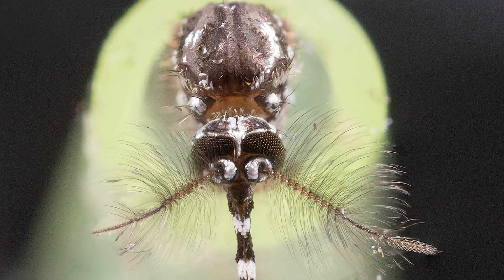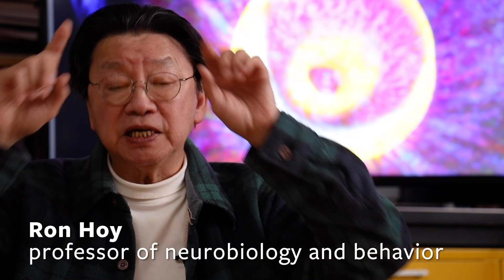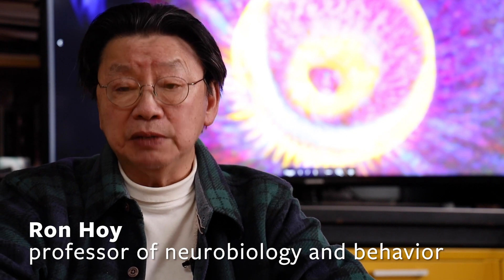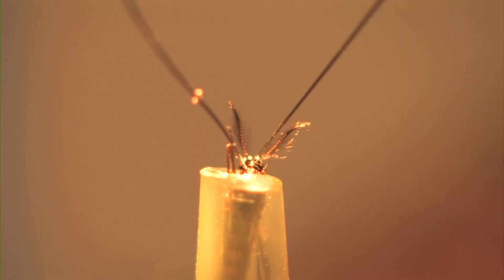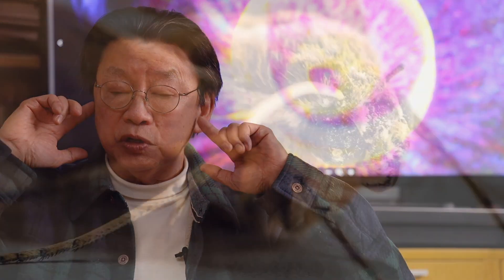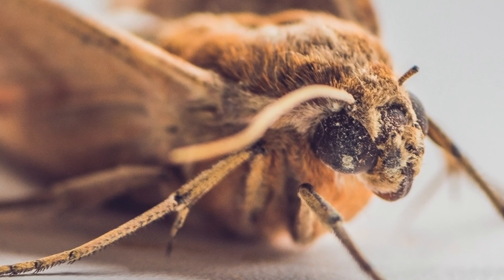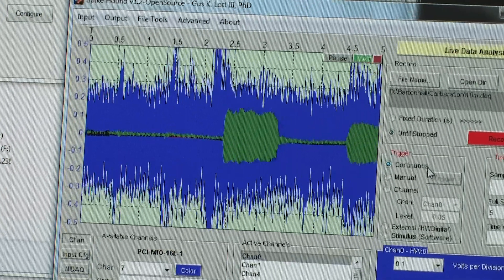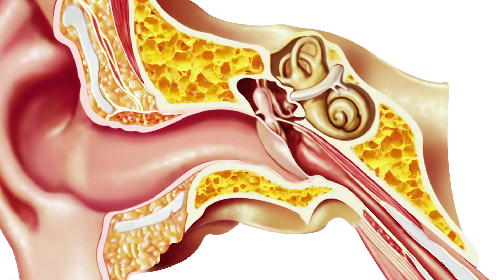Study finds mosquitoes can hear up to 10 meters away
A series of experiments has now provided neurophysiological and behavioral evidence that Aedes aegypti mosquitoes – which transmit such diseases as yellow fever, Dengue, Zika, West Nile and Chikungunya viruses – can hear specific frequencies as far away as 10 meters or more.